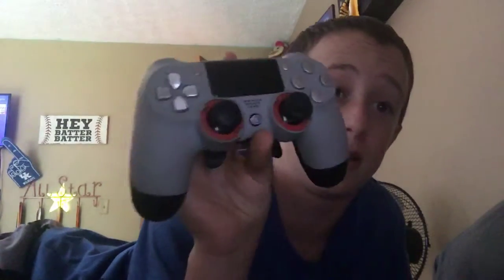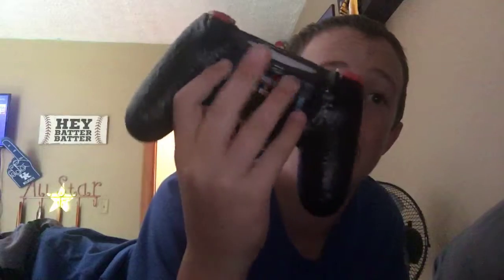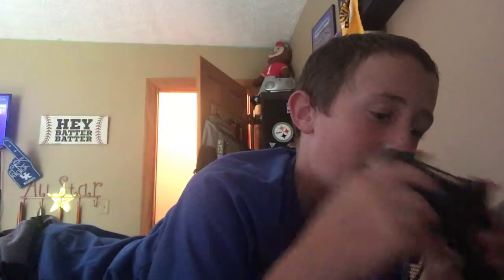Review #17 Scuffed Gaming Controller! Reviews are back